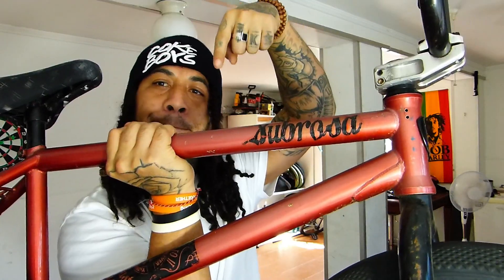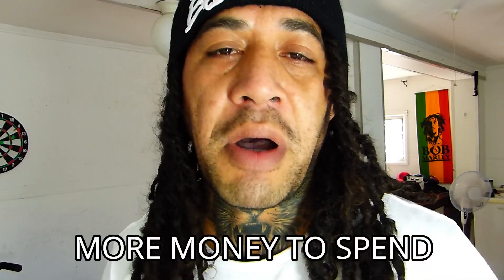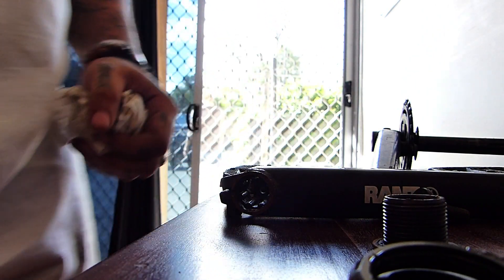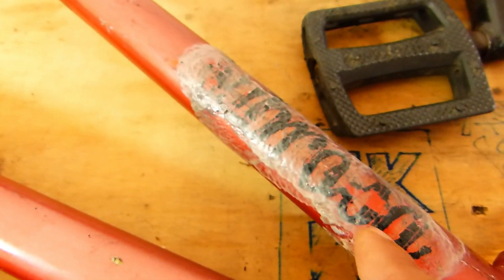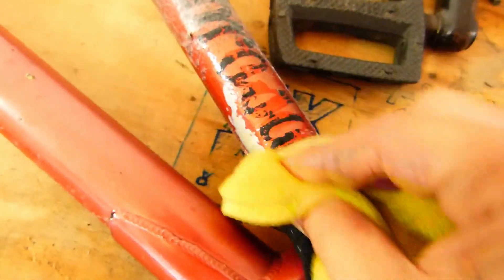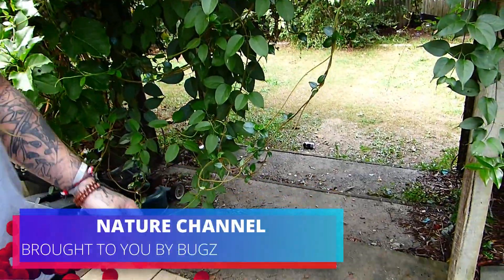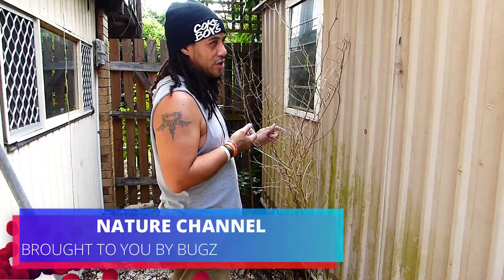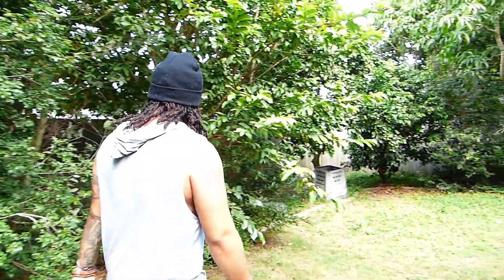BIKE BUILD AND NATURE CHANNEL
THANKS TO SKETCH FOR FILMING